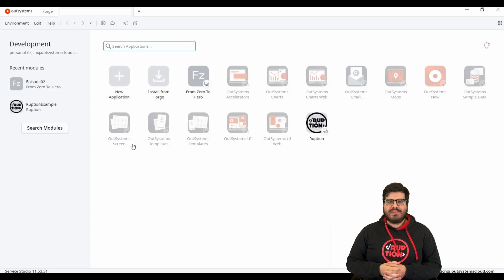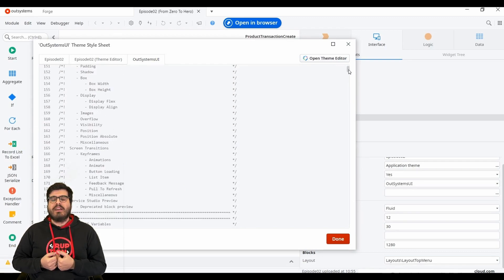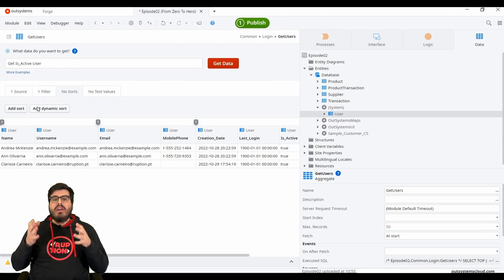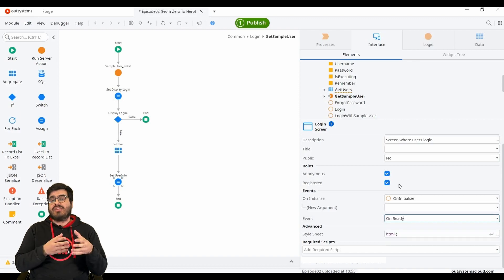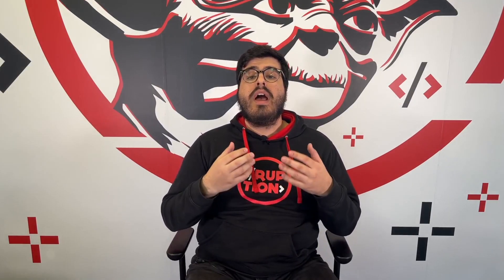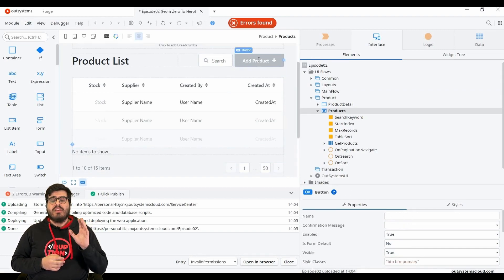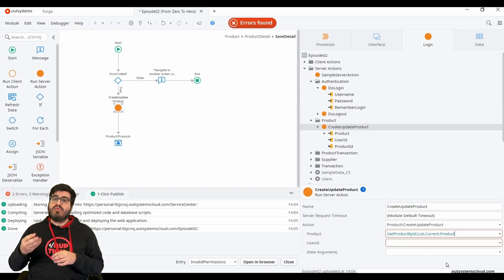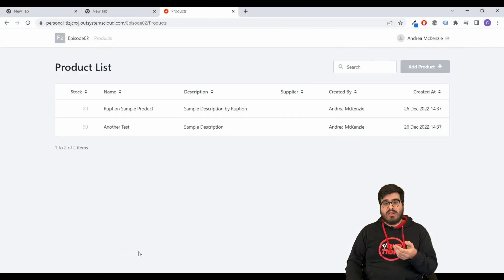EP.04 [PART 1] OUTSYSTEMS INTERFACE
In this episode, we explain to you the features of the OutSystems platform on the Interface tab. 🚀

All sections of the "Interface" ✔️
Screen Lifecycle ✔️
Handy Example tab - create Screen ✔️

This video gives you all the bases to understand this tool well.  🧠